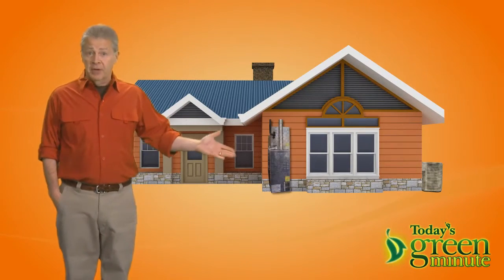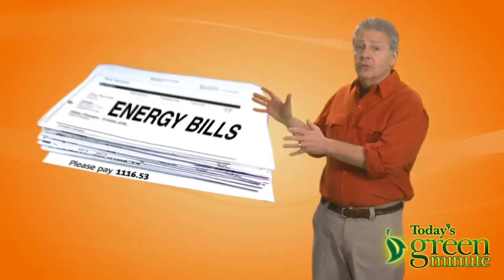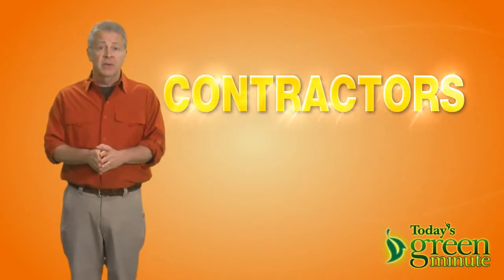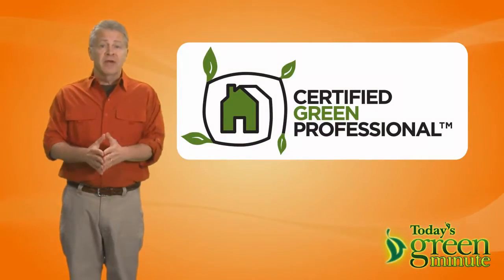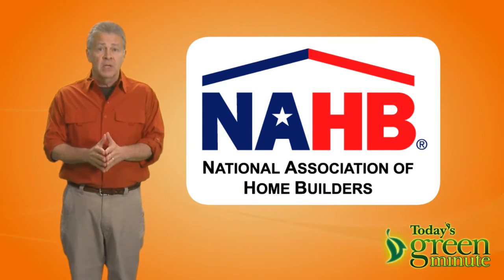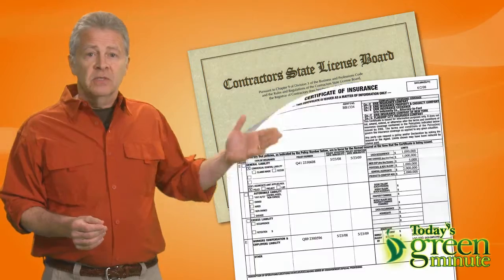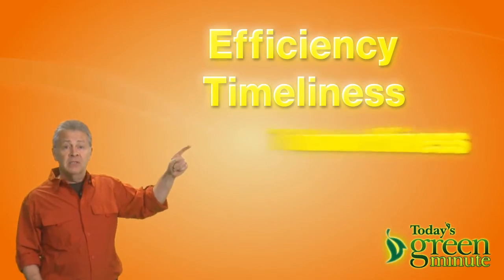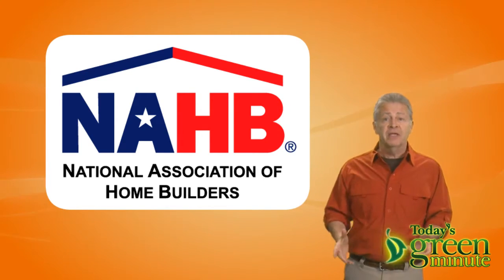Today's Green Minute- Contracting Prince/Princess